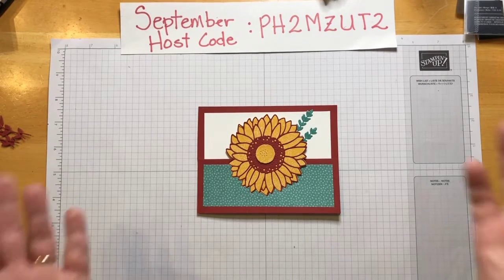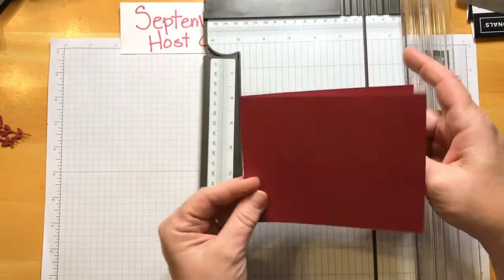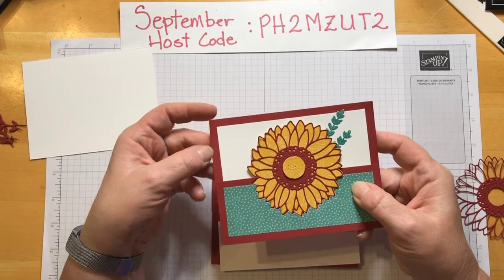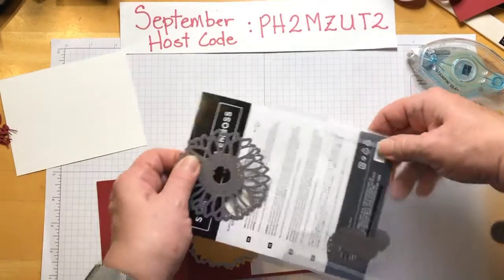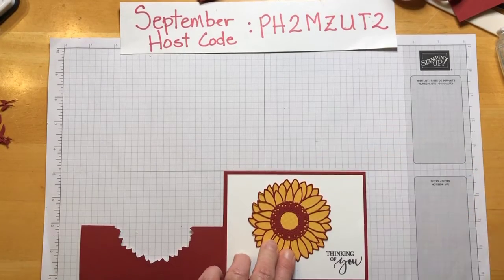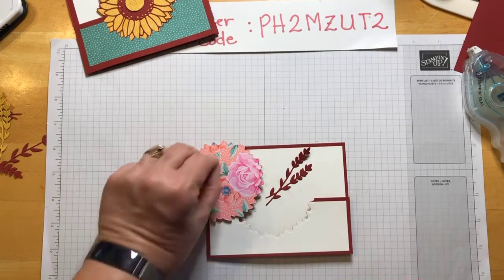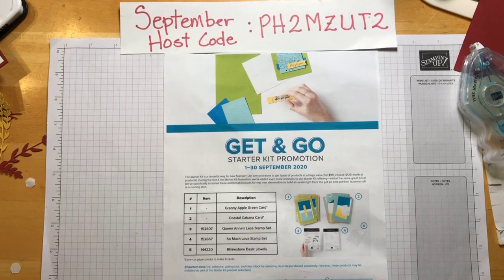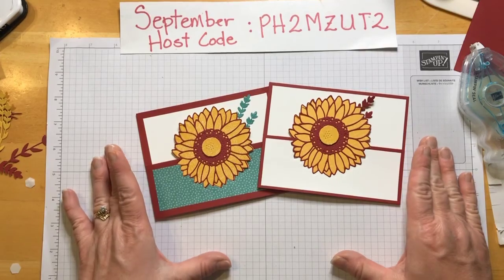Celebrate Sunflowers Partial Die Cut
I’ve been having fun with the Celebrate Sunflowers from Stampin’ Up.
I’d love to be your personal demonstrator, if you do not already have one.

Stampin’ Up has made it so easy and fun to create cute cards and other paper crafts.

Take a look at this cute Celebrate Sunflowers Card.

Perfect for when you want to brighten up someone’s day.

The ingredients and pertinent links are below for YOU to make this card.

September host code for orders under $150 - PH2MZUT2

Directions for this week's card - Celebrate Sunflower Partial Diecut Card

Cherry Cobbler -  4 ½” x 11” .
On the 11” side score @ 5 ½. (Like you are making a top fold card.)
With the 4 ½ side on top, cut at 2 ⅛ down to the score line.
Hold as a side fold card and cut on the score line to remove the top flap.

For front bottom flap - DSP or Whisper White 5 ¼  “ x 1 ⅞ “
Inside and back   - (2) Whisper White 5 ¼” x 4

The Sunflower
Solid Sunflower from Bumblebee DSP from Flowers for Every Season
Sunflower outline from Cherry Cobbler cardstock
Cut small flower center from Bumblebee DSP from Flowers for Every Season
Sprigs from Cherry Cobbler cardstock
“Thinking of you” sentiment from Life is Beautiful stamp set

Here is the link for the Celebration Sunflowers bundle…

Flowers for Every Season Design Series Paper (DSP)...